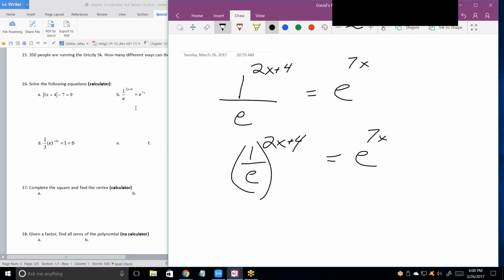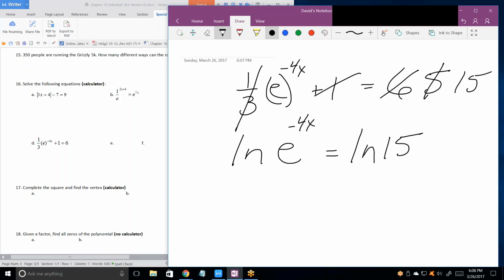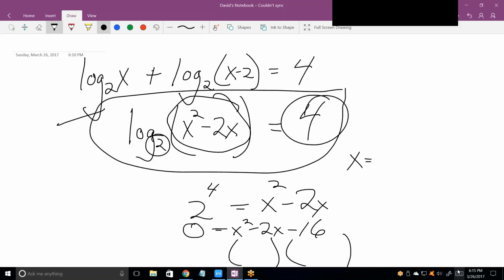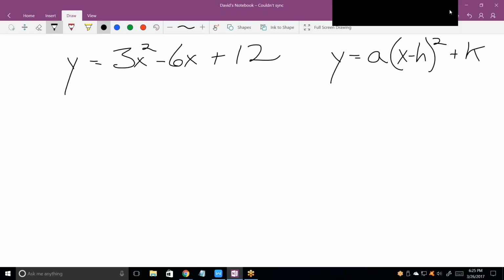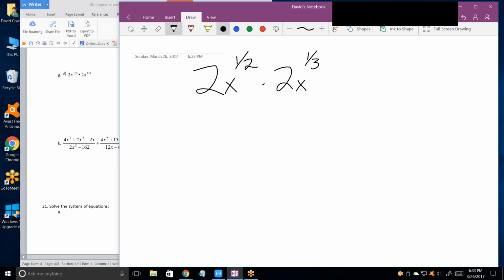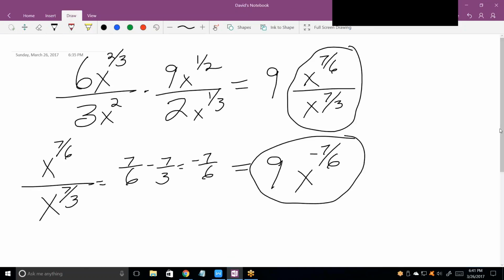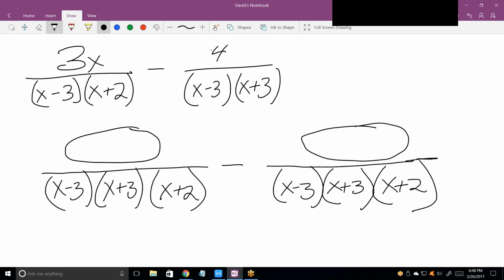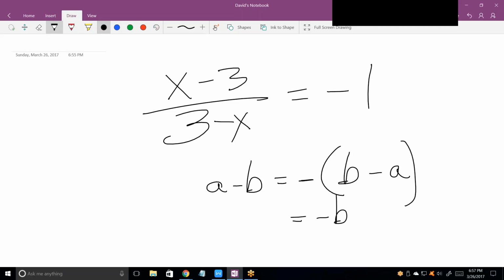Online Algebra 2 tutoring, NH032617